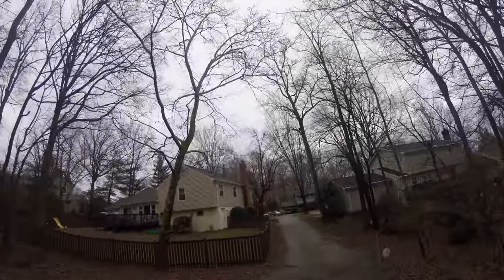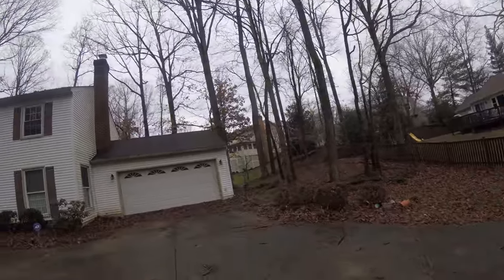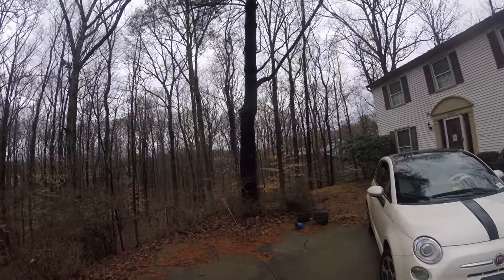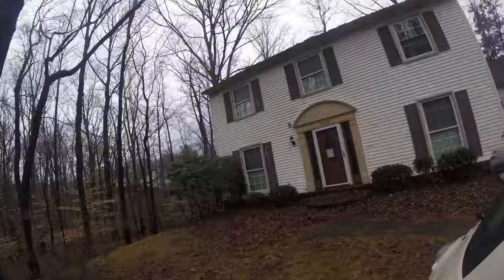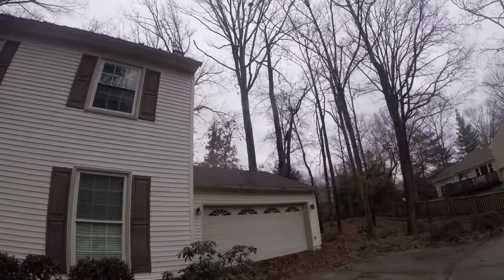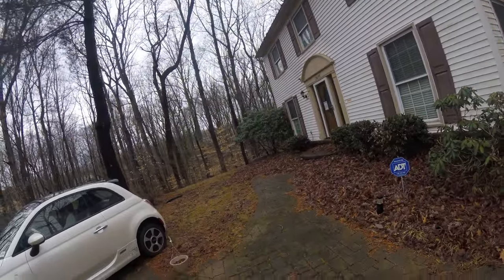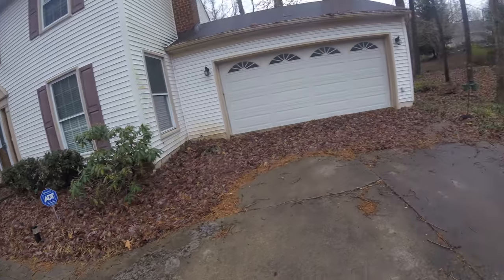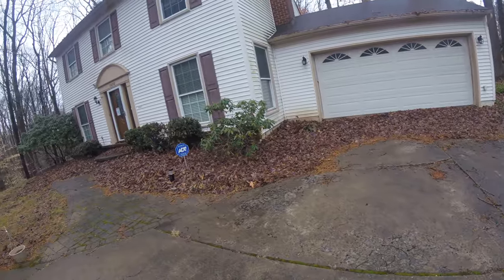Wood Bridge Driveway and Front